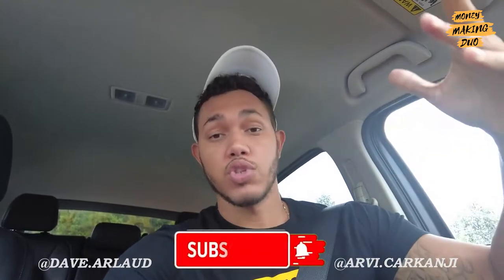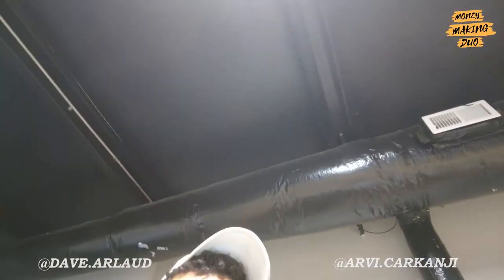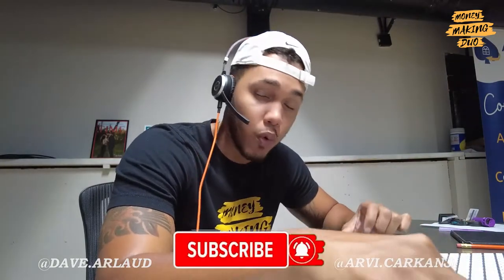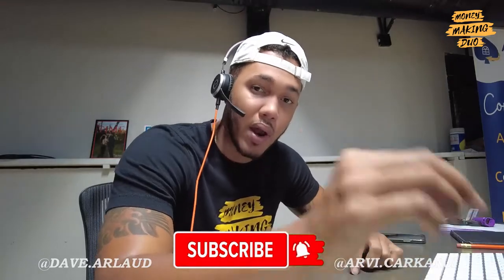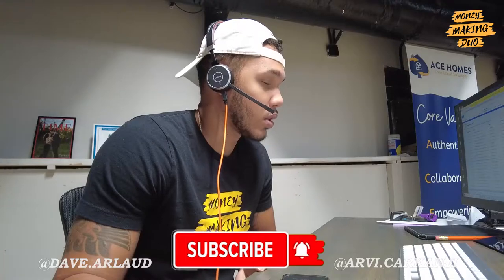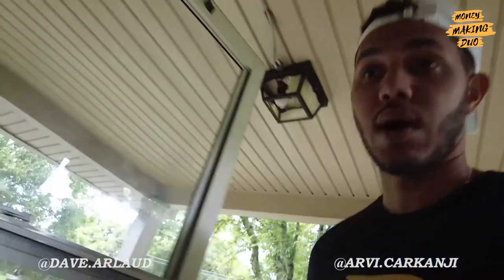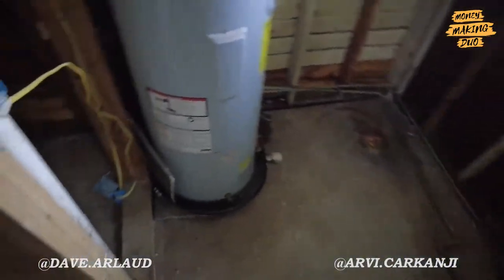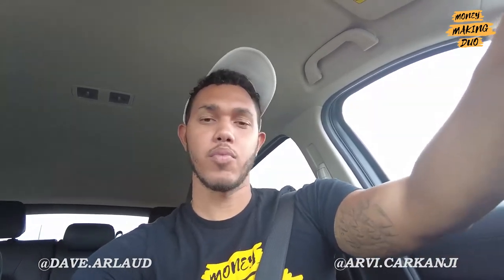Why Even Use A Script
Best crm to track and do follow ups for your leads and save 10% of Resimpli Subscription

Looking to pull lists to do your own marketing-- Pull a list of 10,000 people for free

If you are looking to hire for your business get $100 OFF WIZEHIRE

Best Data Management Software to never let your motivated sellers slip through the cracks

Follow our journey on Instagram: @arvi.carkanji and @dave.arlaud

In this show we talk about real estate, working with your significant other, life as a couple and more. We want to share our real experience in the field of real estate and construction. What we did right and what we did wrong. We want people to be able to learn from our mistakes and apply our successes. Our main goal with this show is to help others get to the top with us. We would love for you guys to share your experiences with us as well.